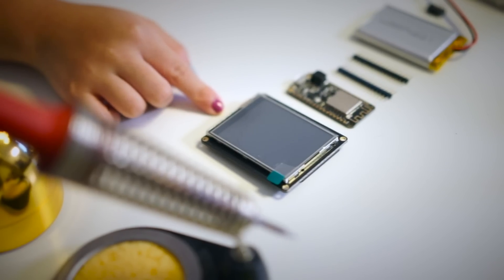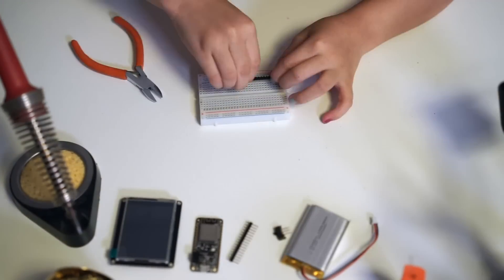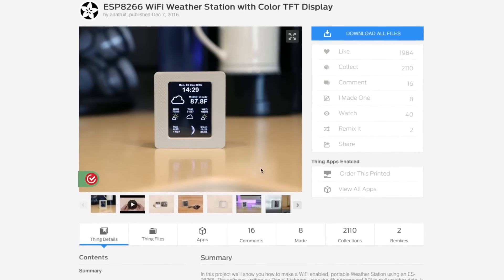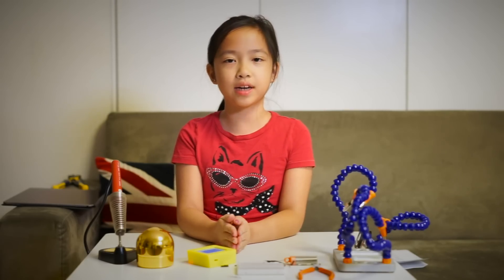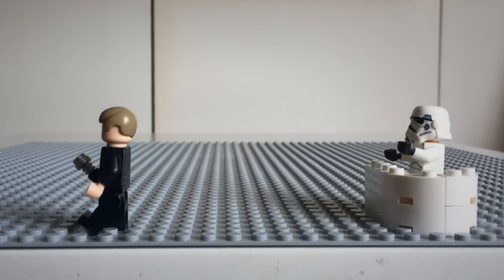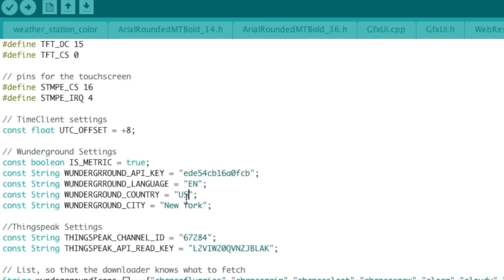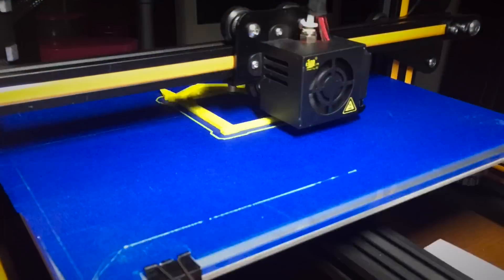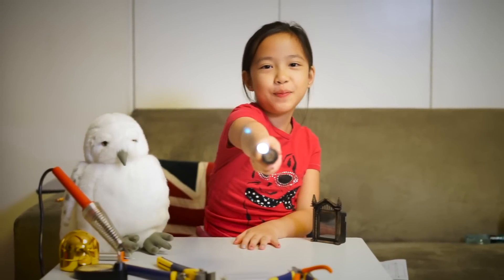HOW TO BUILD - A Harry Potter Weather Station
I build an Weather Station from Adafruit but make it truly unique by adding a twist that all Harry Potter fans are sure to recognize.

The basic parts are from an Adafruit Huzzah ESP8266 and TFT touch screen.

The case and frame are 3D printed with and painted.

I got to try out a lot of new stuff this time. First time pairing, first time doing stop motion. Was crazy fun.

Now I will be able to check out the weather easily anytime.

LINKS

MUSIC